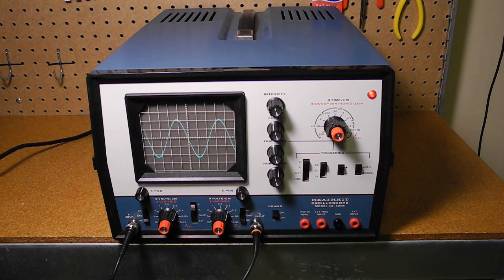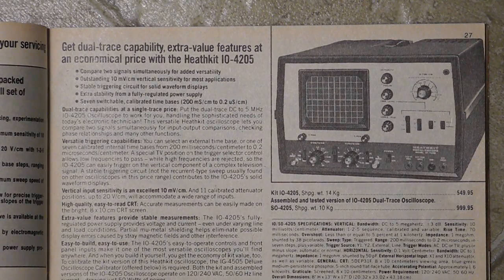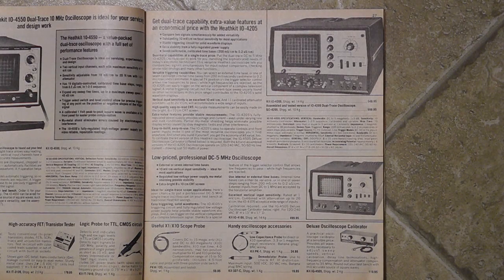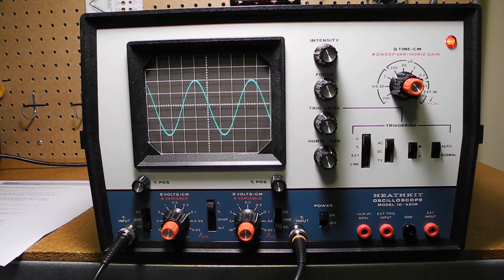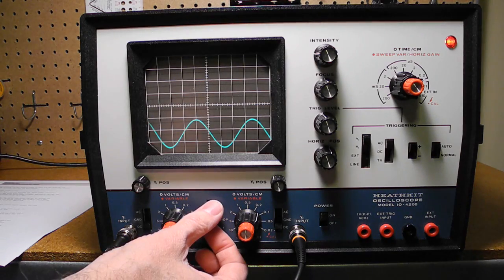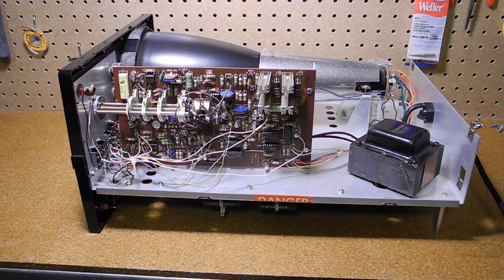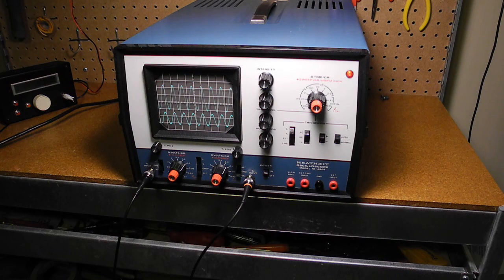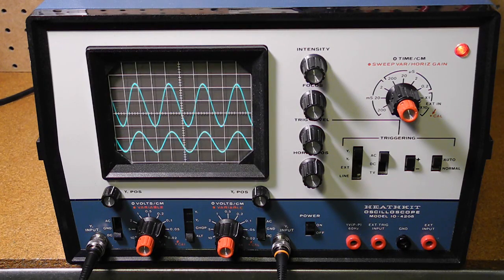The Heathkit IO-4205 Dual Trace Oscilloscope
In this video I give an overview of the Heathkit IO-4205 dual trace oscilloscope, a piece of vintage test equipment offered in kit or fully assembled form by the Heathkit company in the 1980s.